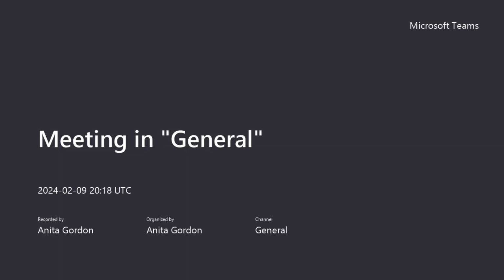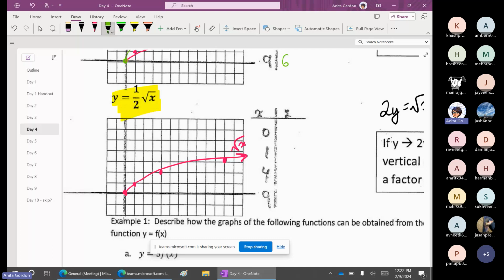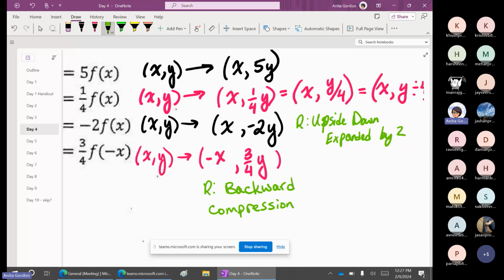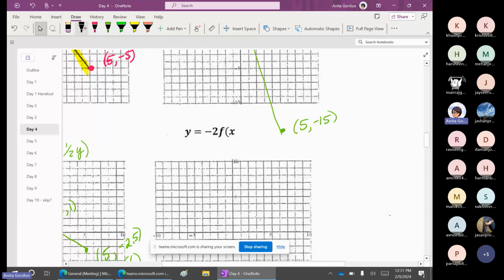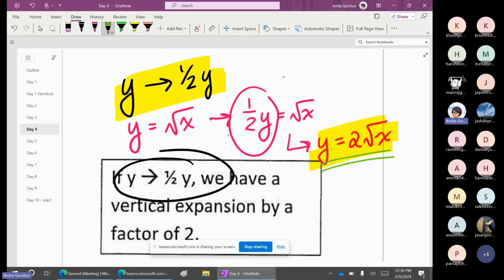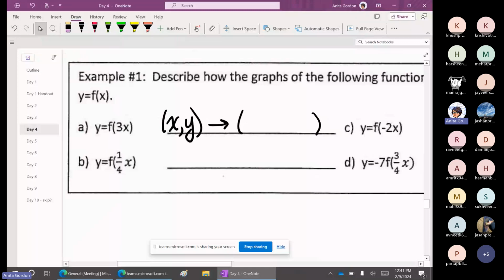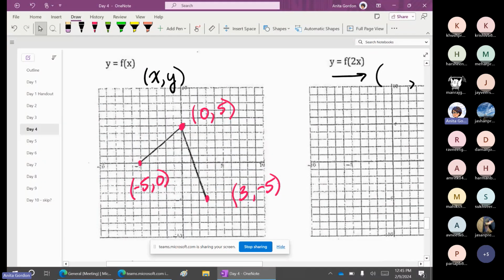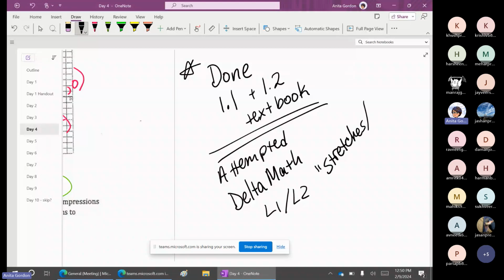PC12U1 L4 Stretches, Expansion, Compression